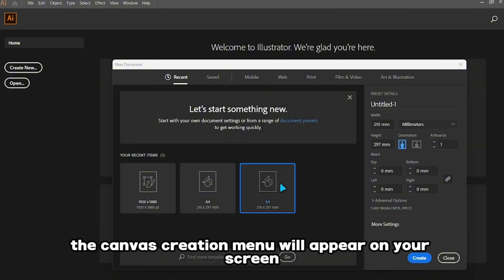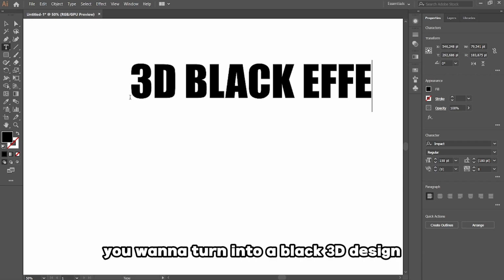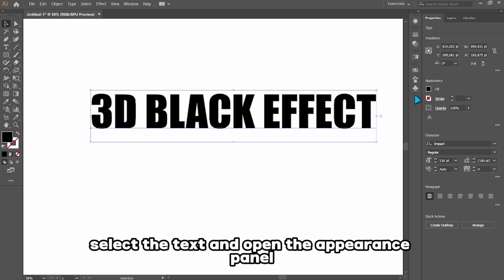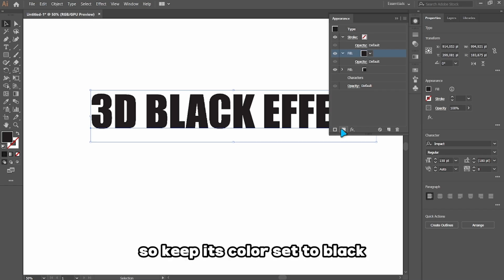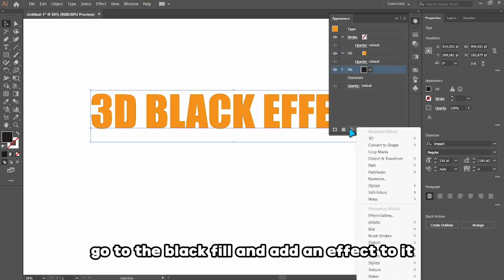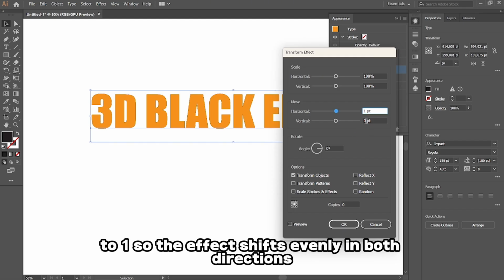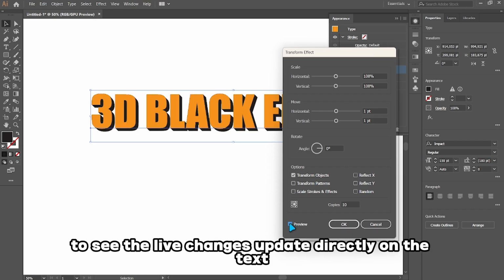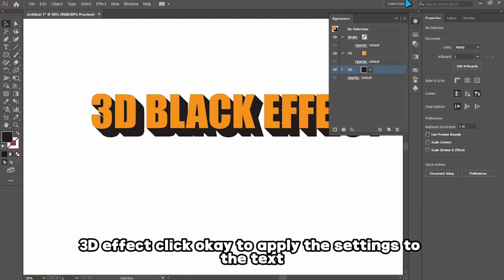How To Make Black 3D Effect in Text Illustrator (𝟮𝟬𝟮𝟲) | 100% WORKS | NO Yapping & EASY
(2026) Learn How To Make Black 3D Effect in Text Illustrator in this video (NO YAPPING + 100% WORKS!) | EASY FULL GUIDE, Everything You Need To Know! | Make Black 3D Effect in Text Illustrator